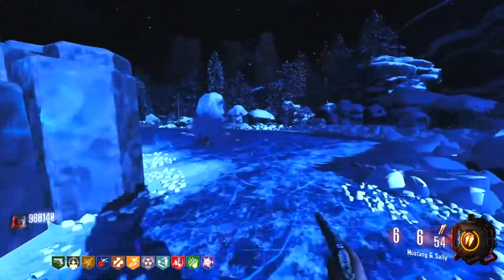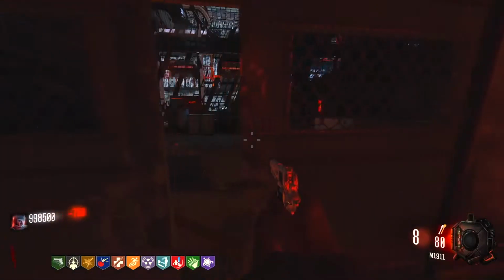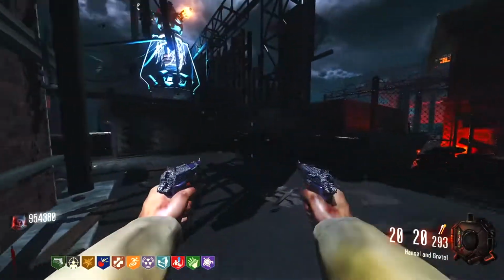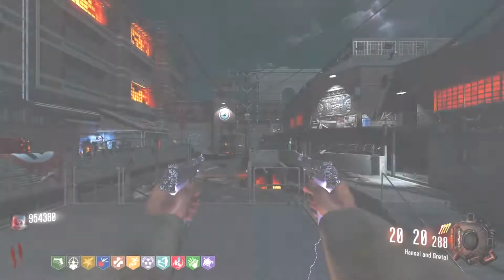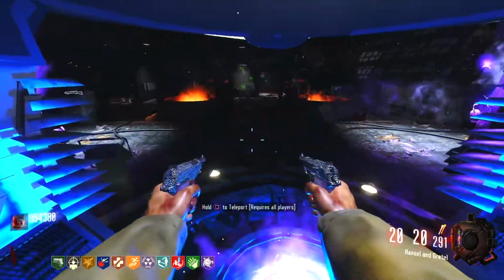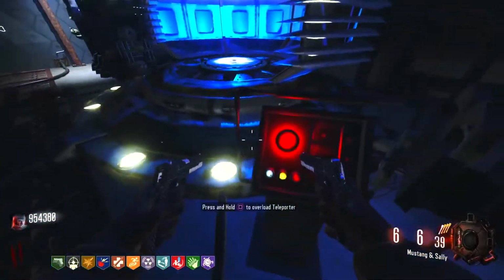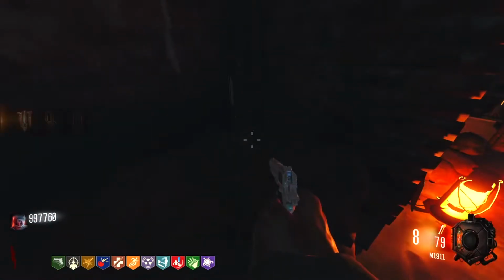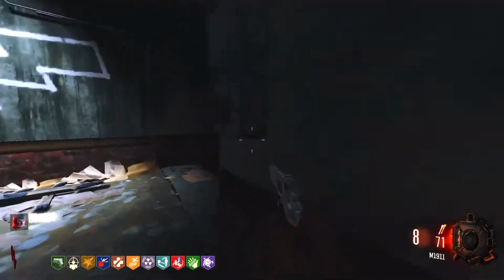DER RIESE: DECLASSIFIED FULL EASTER EGG GUIDE! - Black ops 3 custom zombies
Timestamps:
Fly trap Easter egg:
Teleporter C: 1:43
Teleporter A: 2:19
Teleporter B: 2:55
Anomaly Step: 4:15
Catwalk survival: 5:55
Ragnorok Location Part 1a: 6:27
Ragnorok location Part 1b: 6:35
Ragnorok Location Part 1c:  6:39
Ragnorok Location Part 2a: 6:46
Ragnorok Location Part 2b: 6:50
Ragnorok Location Part 2c: 6:56
Boss Fight: 7:15

Want to give Der Riese Declassified a try? You can download the map now on steam!

Whelp, I'm back! Here I am back with more custom zombies after a long hiatus from the zombies genre for call of duty. I will be playing a few custom zombie  maps which have just been released. Come join me in checking them out and having a blast along the way.

🎮Hang out, talk with other viewers, friends! join today :)

My Gamertags:
PSN: TwoBasic_

PC Specs:
GPU: Gigabyte GeForce RTX 2070 8 GB WINDFORCE Video Card
PSU: EVGA SuperNOVA G3 (EU) 1000 W 80+ Gold Certified Fully Modular ATX
RAM: Corsair Vengeance LPX 16 GB (2 x 8 GB) DDR4-2666 CL16 Memory
MotherBoard: Asus ROG Crosshair VII Hero (Wi-Fi) ATX AM4 Motherboard
CPU Cooler: be quiet! Silent Loop 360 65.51 CFM Liquid CPU Cooler
SSD: SanDisk Ultra 3D 500 GB 2.5" Solid State Drive
HDD: Seagate Barracuda 3 TB 3.5" 7200RPM Internal Hard Drive
Case: Fractal Design Meshify C ATX Mid Tower Case